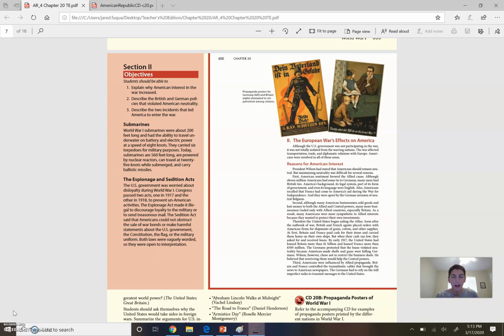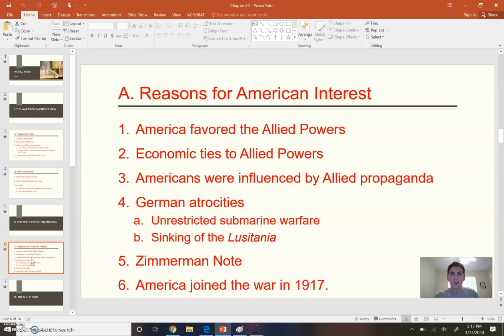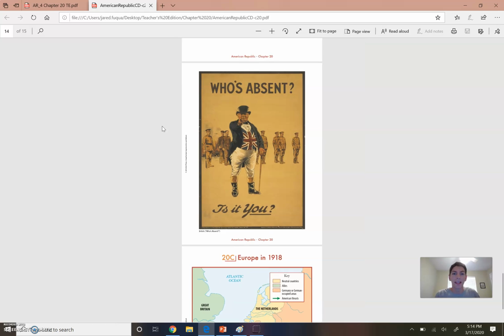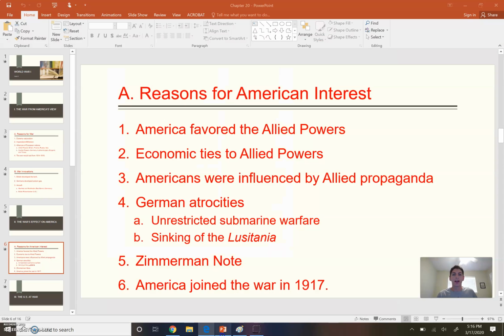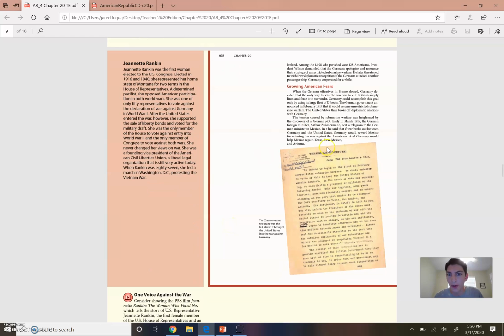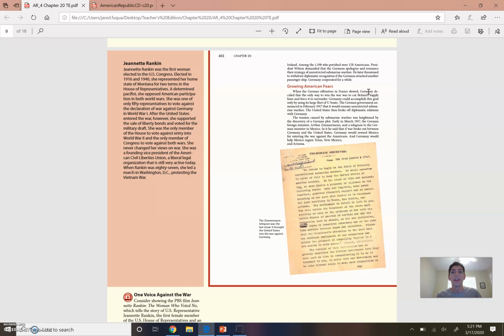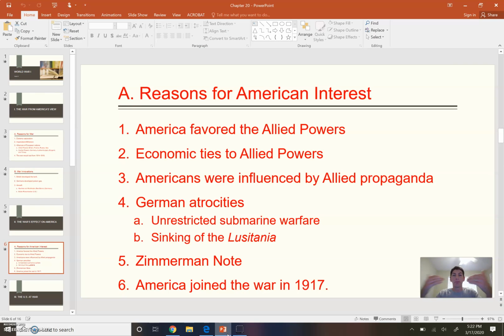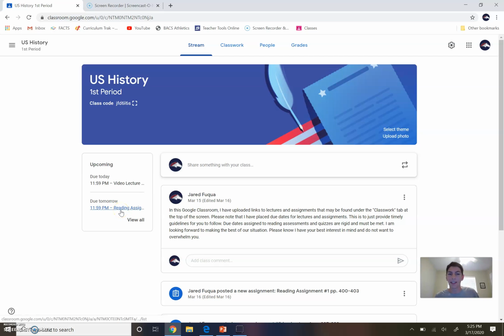US History Lecture 2 (pp. 400-403)